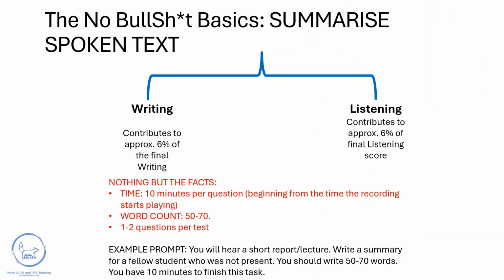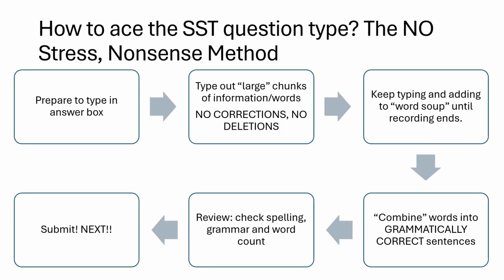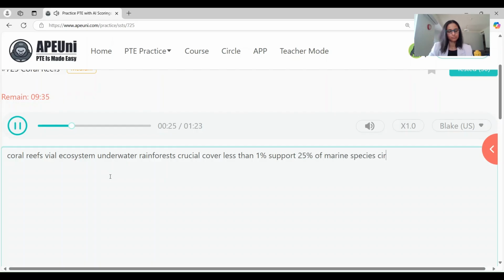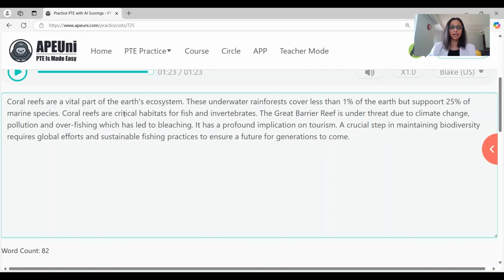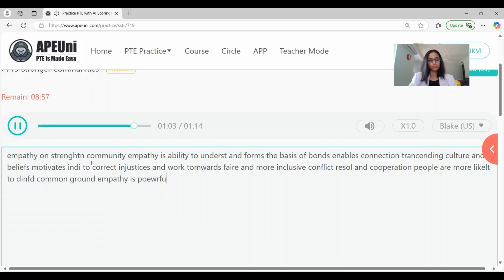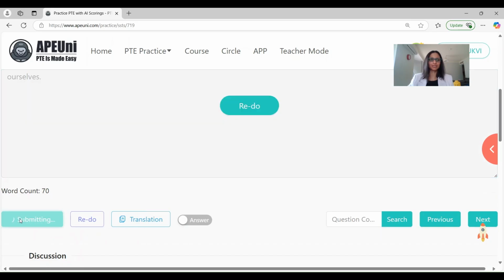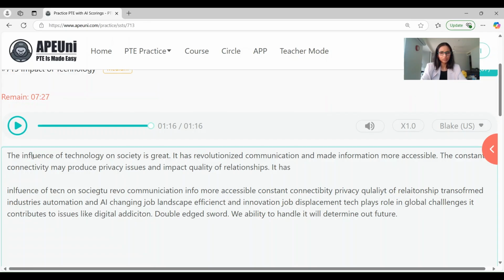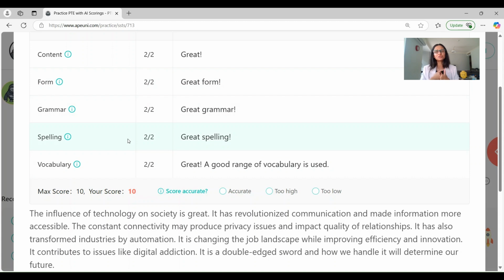PTE ACADEMIC Summarise Spoken Text SST Listening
Welcome back to the PIAPT lecture series! It's the start of Term 1, 2025 and we are ready to roll! Today's tute is all about PTE Academic Listening: Summarise Spoken Text. As usual, we start of with a quick chat, a tutorial on SST and then of course, a demonstration session!

0:00 Intro
01:35 SST Tutorial
09:37 Demo 1 (9.5/10)
17:38 Demo 2 (10/10)
24:31 Quick chat
26:10 Demo 3 (10/10)
33:50 Outro

Want some one-on-one tutoring? Head to perthieltstutor.com to learn more about PIAPT and what I offer as a private tutor! Thanks everyone!